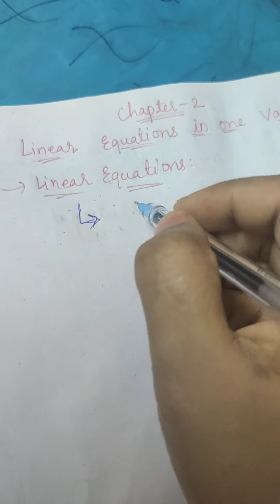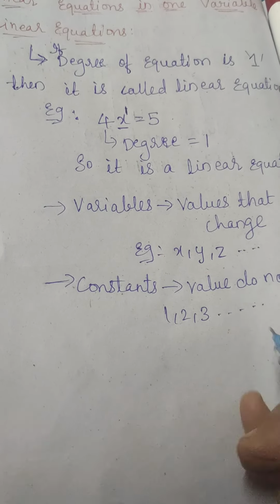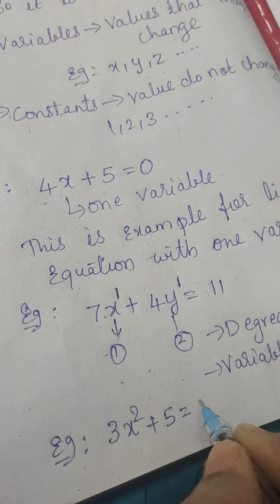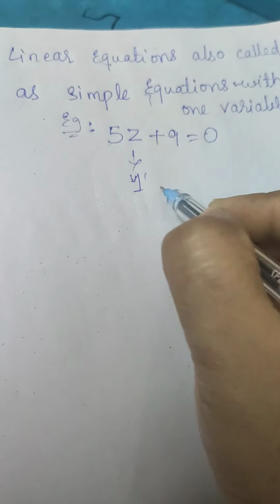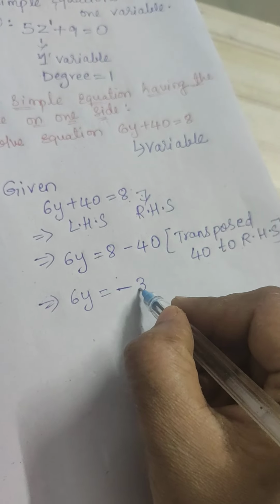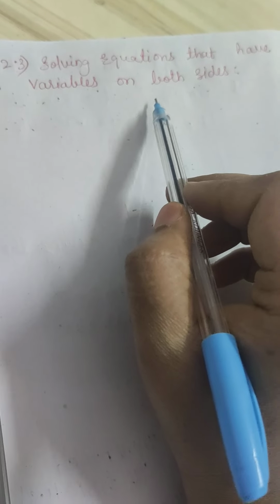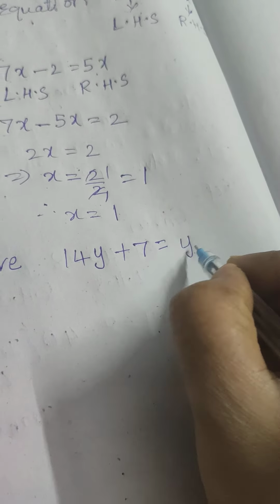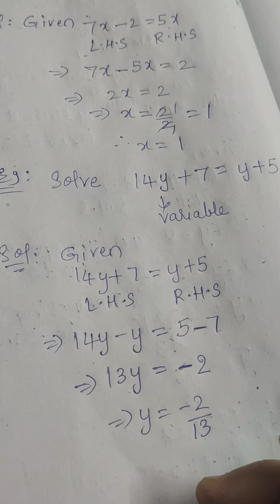Class 8; Chapter 2;Linear Equations in one variable; concepts with examples